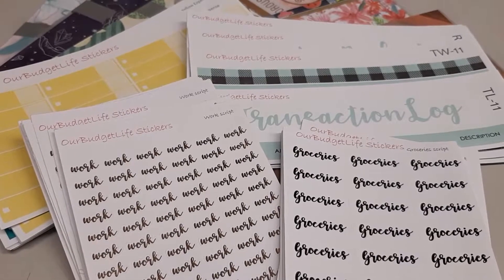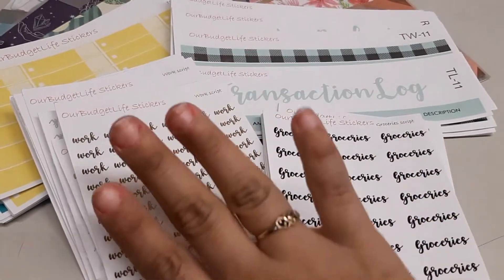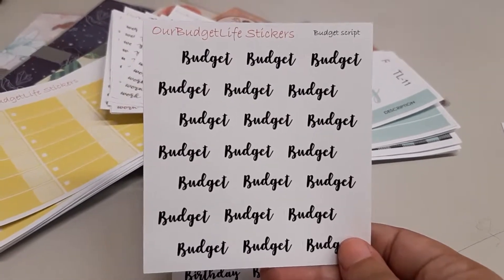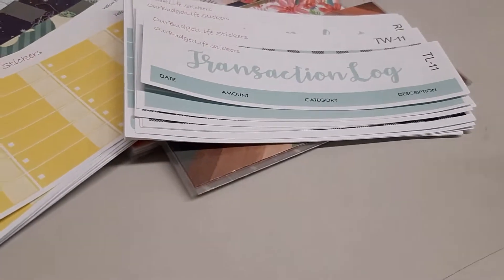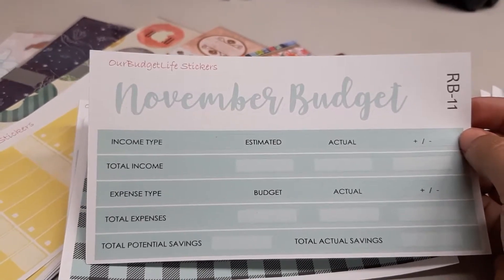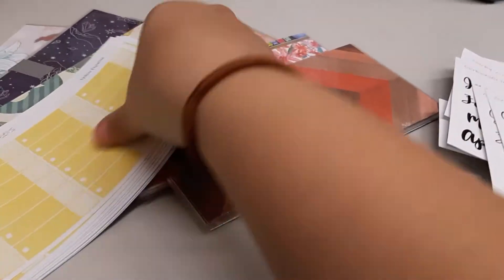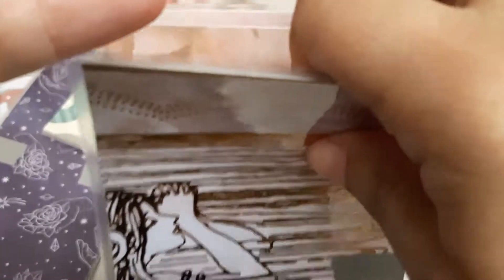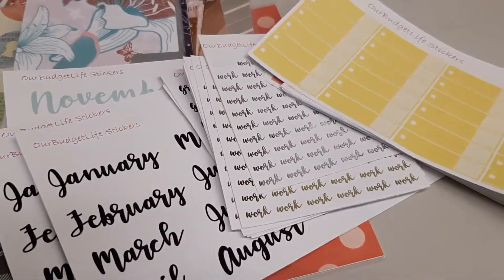I've opened an ETSY STORE!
I know I've been gone for quite some time.  I needed time to get my life back on track so that I could bring you better content.  The great news is:  I'VE OPENED AN ETSY STORE!

I'm SUPER excited about my new store.  I'm selling budget sticker kits, script stickers, cash envelopes and more.  I hope you enjoy my little video done quite on-the-fly and the products I'm listing.